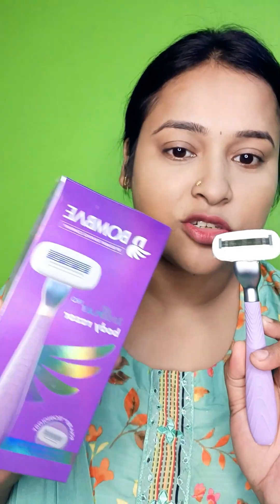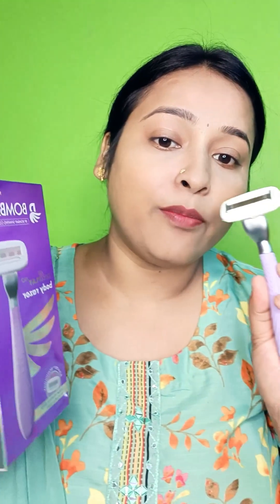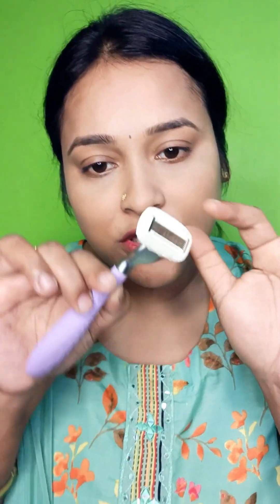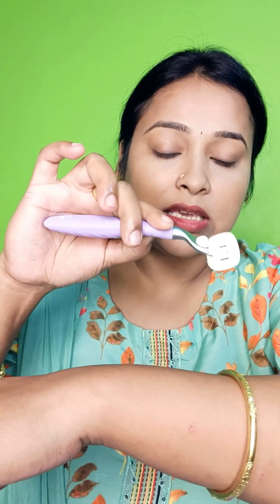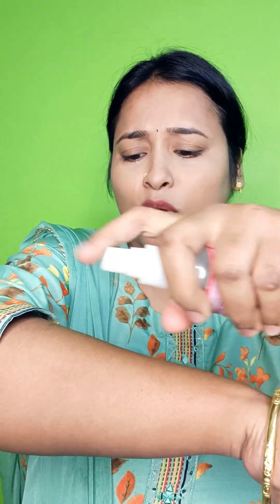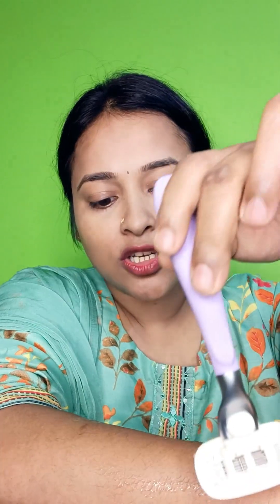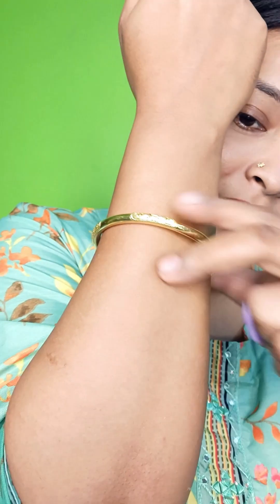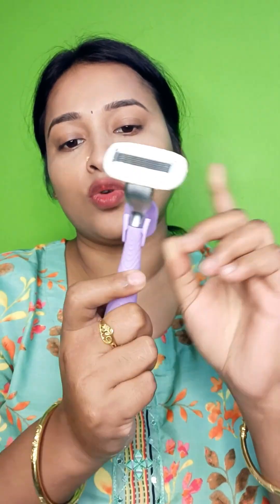Why shaving is most easy way to remove unwanted hair ?